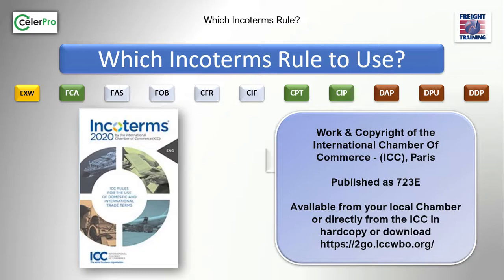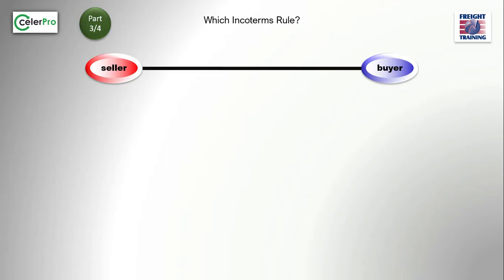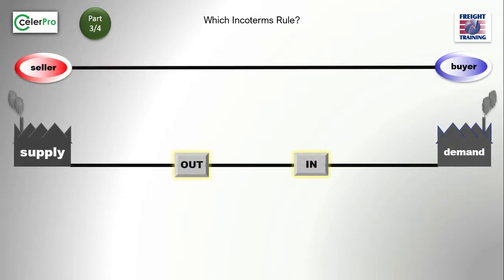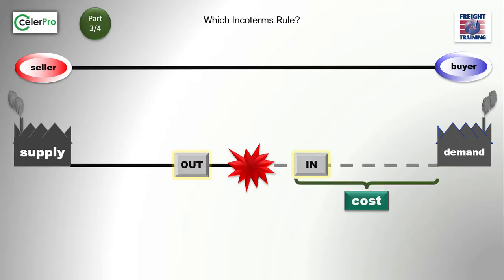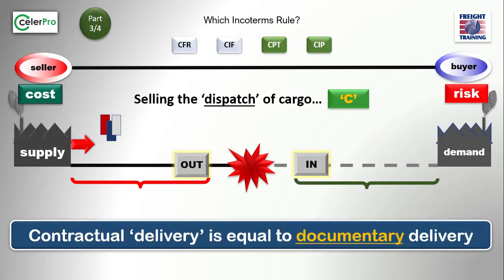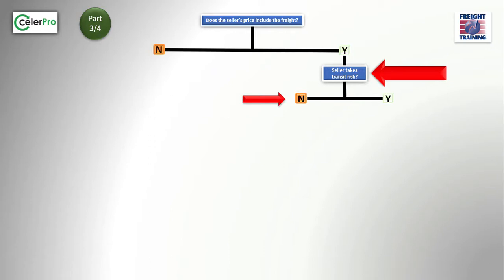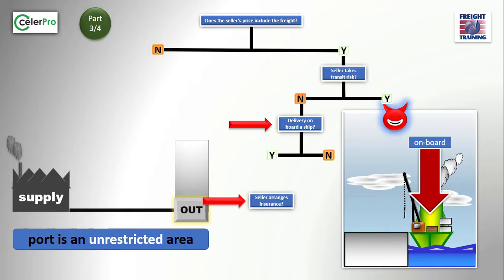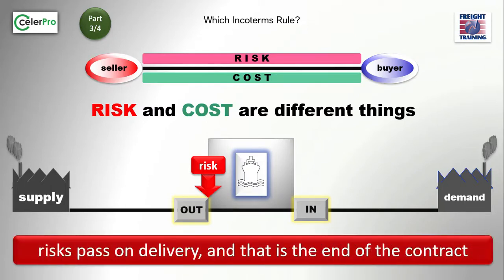Incoterms 2020 Flow Diagram part 3 of 4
This is Part Three (of Four) of a very 'rough cut', please allow for this. I am trying to gauge a) if it works for you and b) if I should continue with the idea. So - let me know. (Part Four
The expanded and updated 6th Edition of Trading Words & Phrases will be published in 2021.